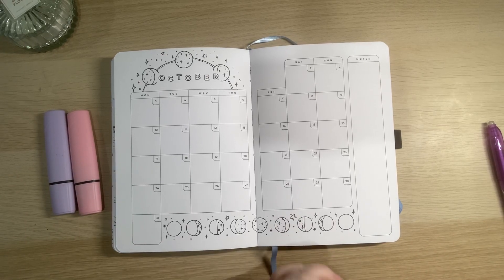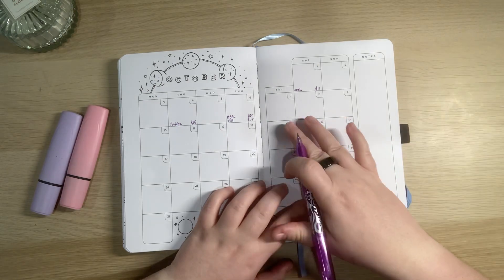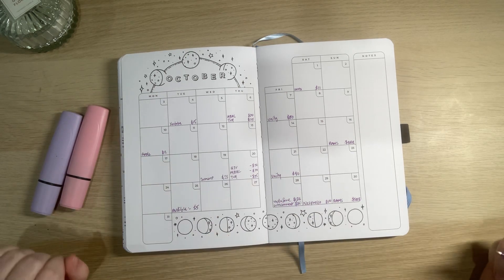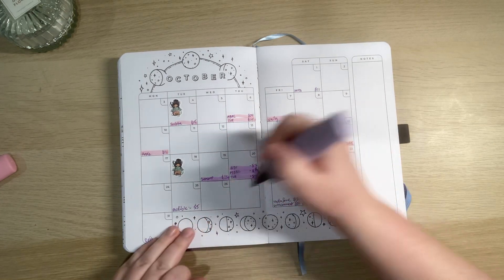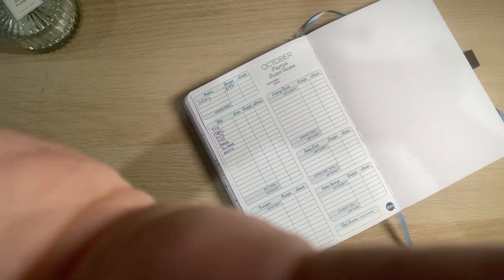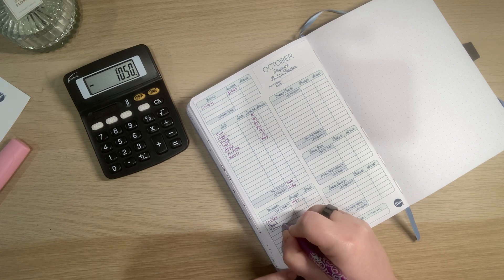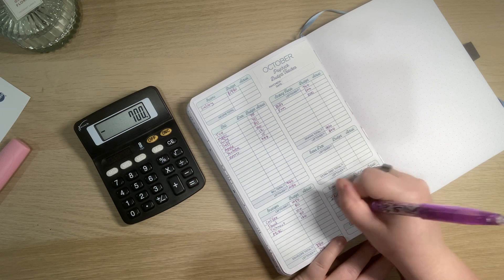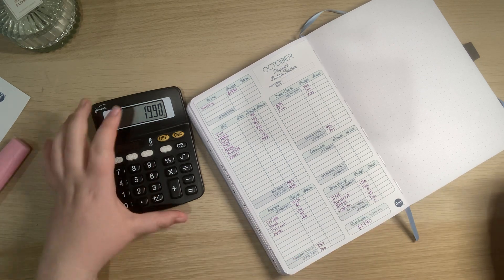Monthly Budget calendar and Fortnightly Pay check budget ~ Budget with me October